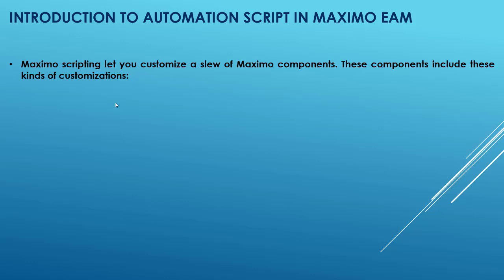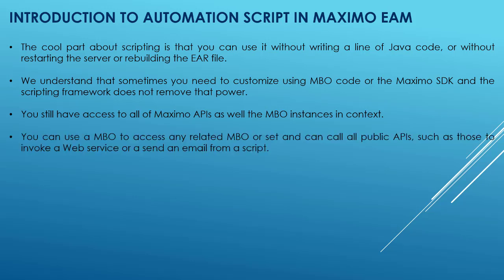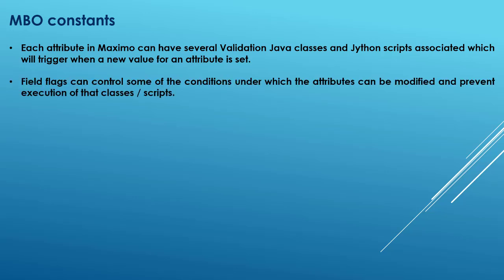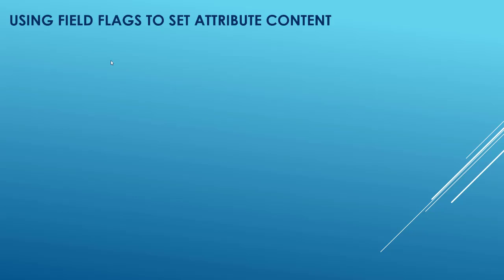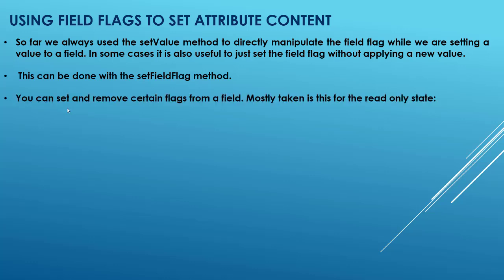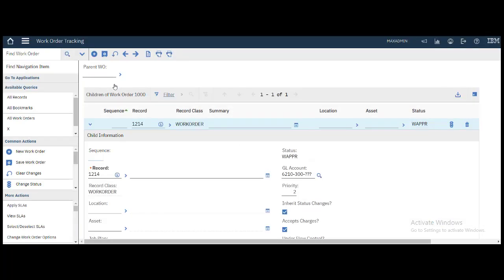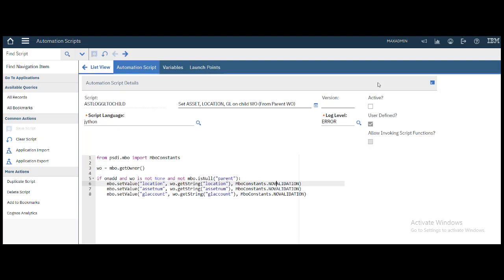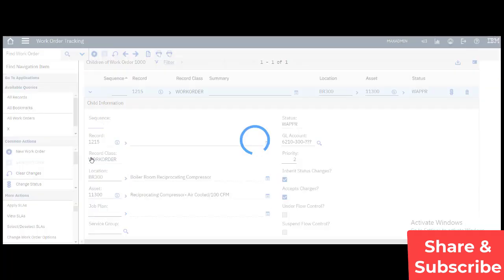Scripting in Maximo EAM | MBO Constants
Automation Script in Maximo
Using Python in Maximo
Jython scripting engines in Maximo

Automation scripts in Maximo are used to automate various tasks and workflows within the application.